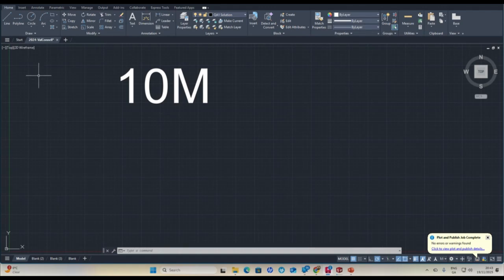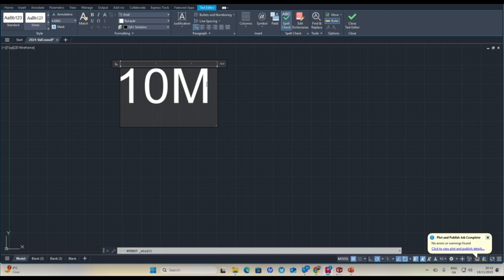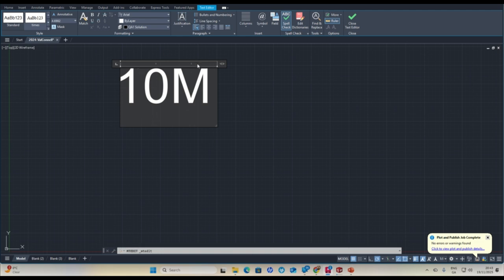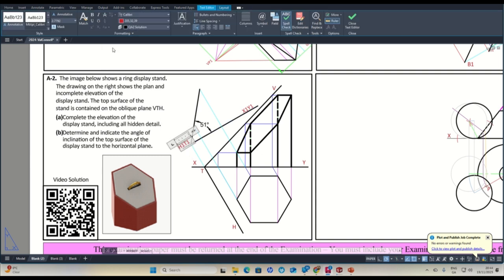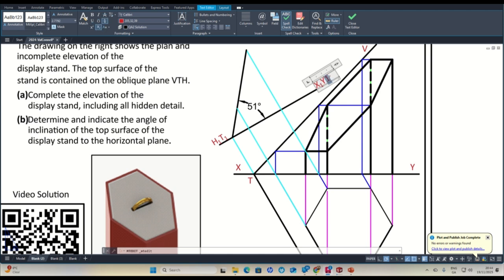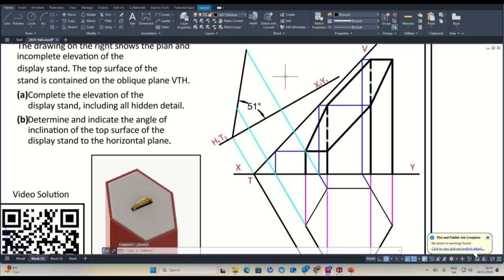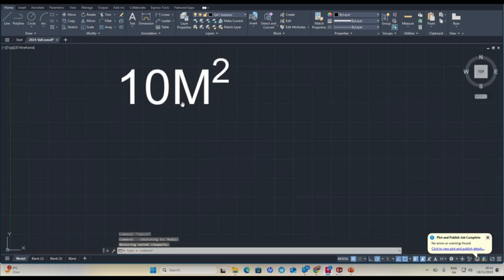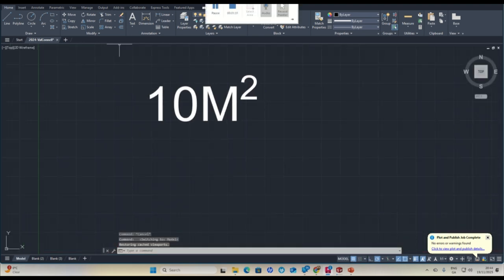How to Insert the Metre Squared Symbol in AutoCad